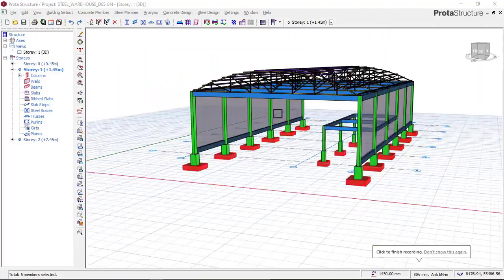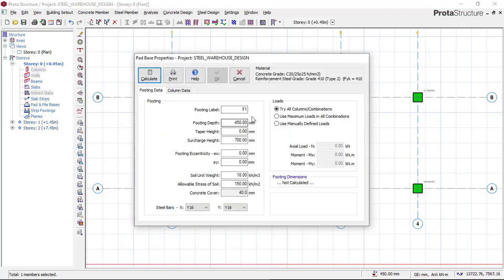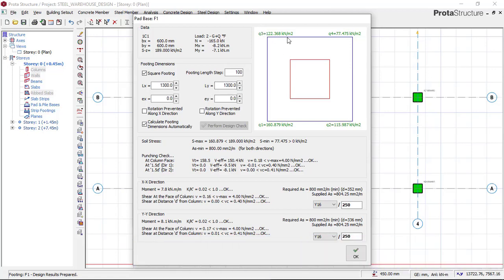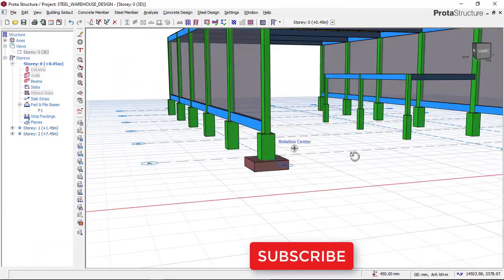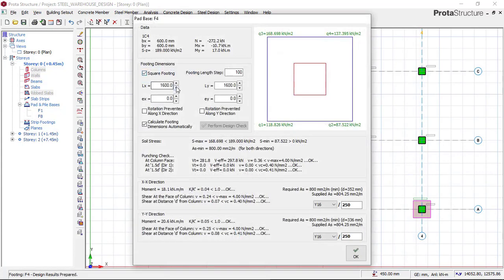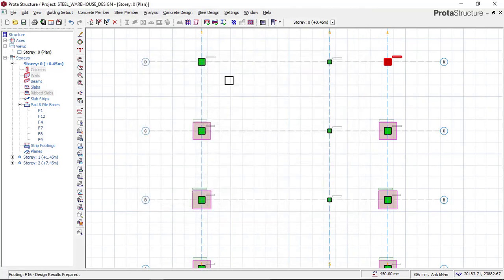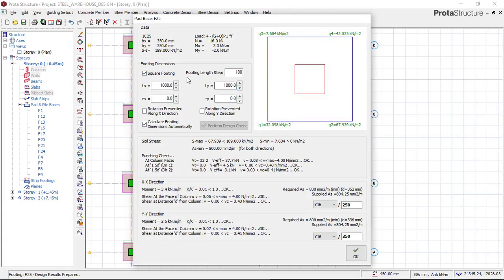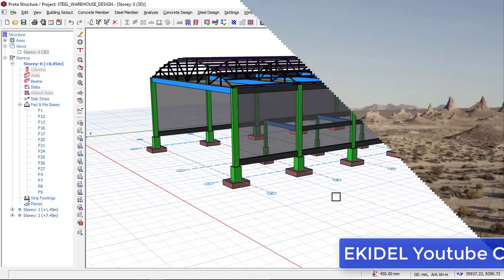Complete Foundation Design for a Steel Structure using Prota Structure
- Watching all the Parts of this video, You will learn How to Model and Design Steel Structure using Protastructure software.

- In this video, you will learn how to design a pad foundation for a steel structure in prota structure.

- Next video Bonus:
In my next video i will:
1) Design to ACI Code in prota structure
2) Design to Eurocode in prota structure